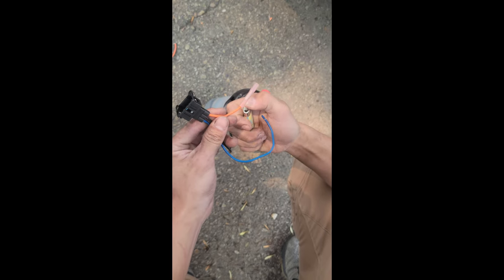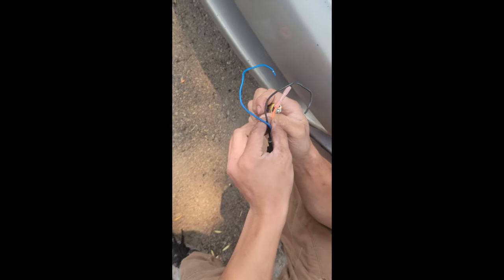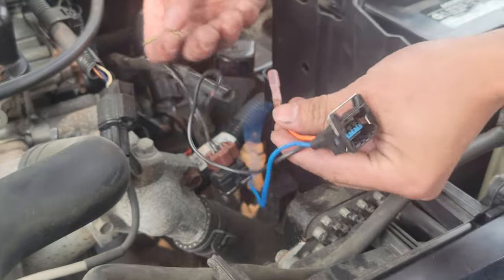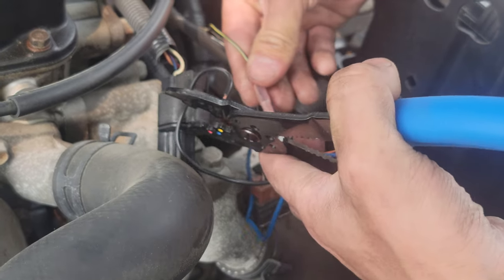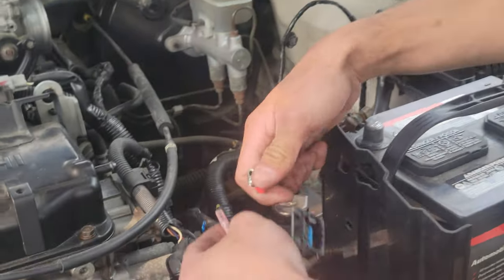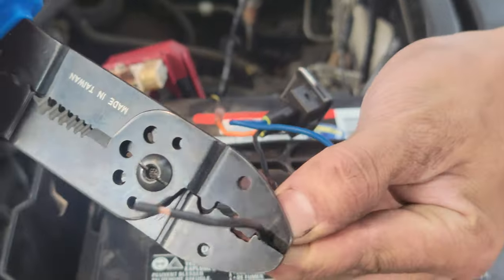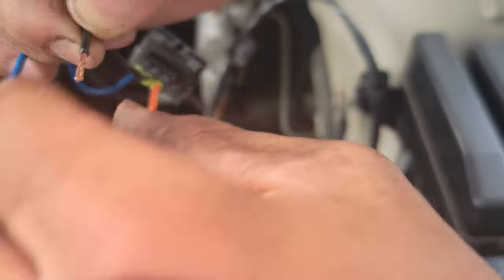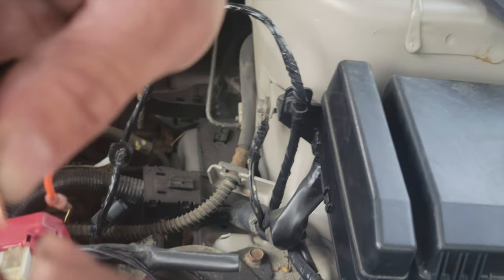How to fix speedometer and odometer on 2004 Mitsubishi Lancer ES manual part three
Part three of fixing my speedometer and odometer on 2004 Mitsubishi Lancer ES manual